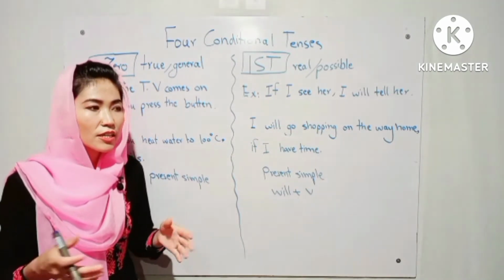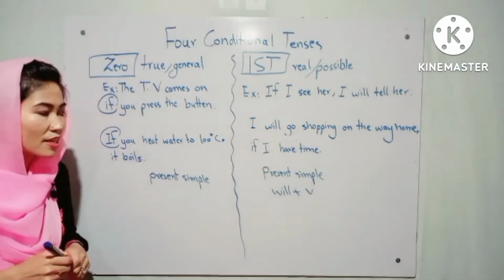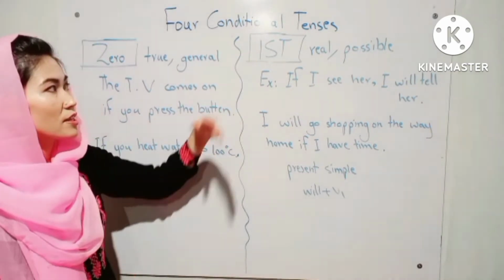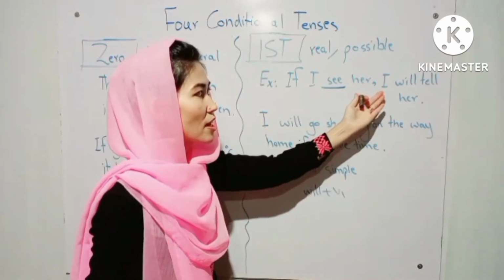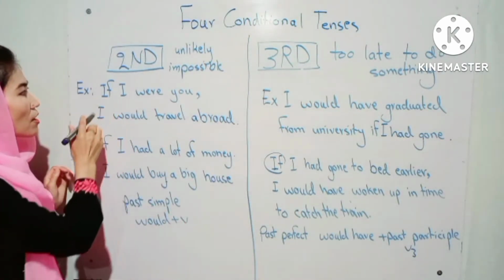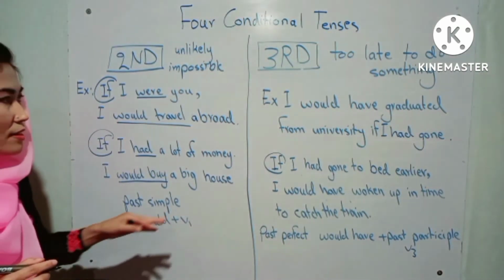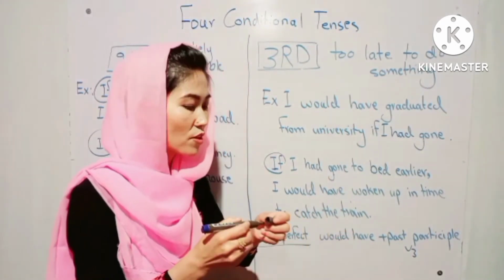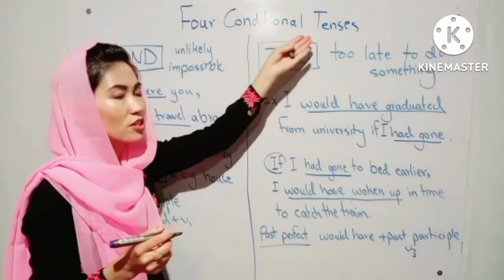Four Conditional Tensesجملات شرطی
Four Conditional Tenses
Kinds of sentences. When we do something, something else happen.
For example, If I work hard to day, I will succeed tomorrow.
If I were you, I could buy a new building.
Four types of Tenses:
Zero conditional tense
First conditional tense
Second conditional tense
third conditional tense